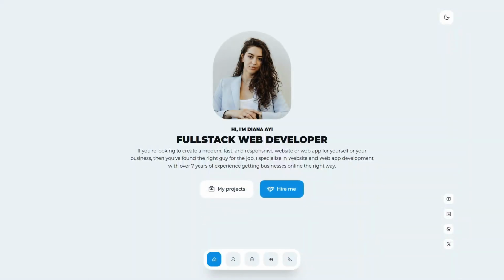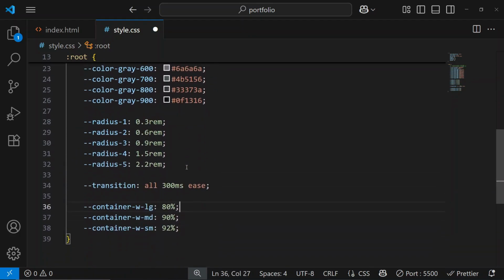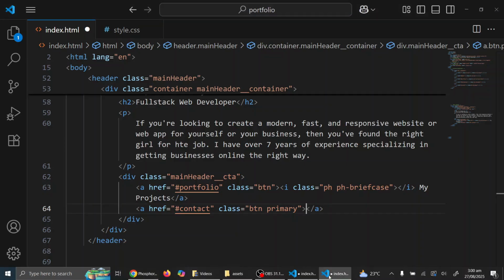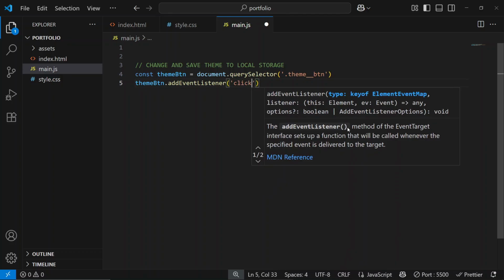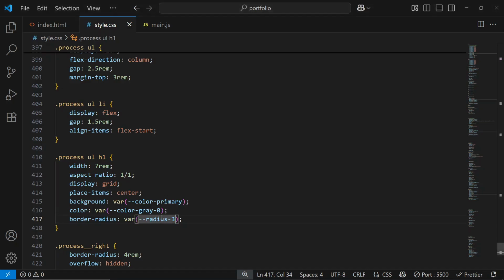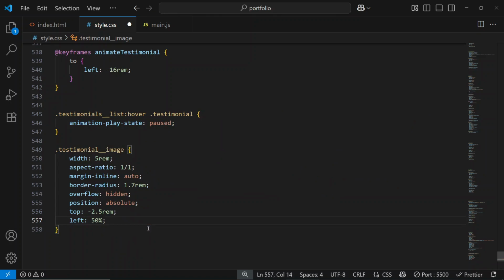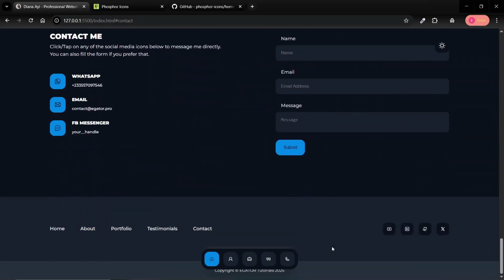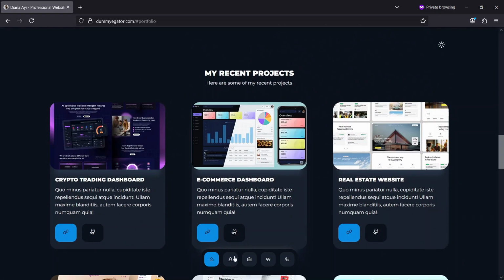Build & Deploy a Responsive Portfolio Website using HTML and CSS with Light Dark mode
Learn how to Build & Deploy a Responsive Portfolio Website using HTML and CSS with Light-Dark mode

In this complete HTML, CSS and JavaScript video tutorial, you'll learn how to build and deploy a fully functioning HTML, CSS and JavaScript website with plenty of features. By the end of the tutorial, you'll know how to build a website from scratch using HTML and CSS, how to use CSS variables, Grid system, Transitions, Keyframes and Animations, Responsive design with media queries, and more!

This tutorial teaches you how to build websites from scratch with vanilla HTML and CSS without using libraries.

Timestamps
00:00 Intro (Project Demo)
08:37 Hostinger
12:24 Project Folder Structure
17:40 Floating Navigation
23:40 General CSS Styles & CSS Variables
41:15 Floating Nav CSS
48:35 Main Header
1:08:10 Fade-in & Fade-up Keyframes and animations
1:14:40 Light-Dark Theme
1:26:50 About Section
1:35:35 Approach/Process Section
1:45:30 Recent Projects Section
1:58:30 Testimonials Section
2:14:40 Contact Section
2:28:45 Footer
2:35:40 Active Nav Item with JavaScript
2:39:10 Responsive Design with CSS Media Queries